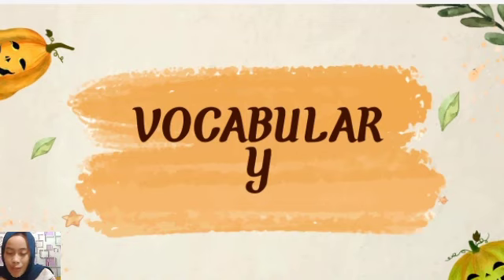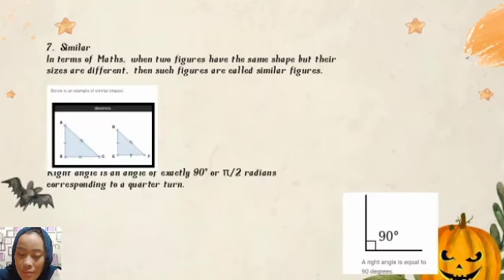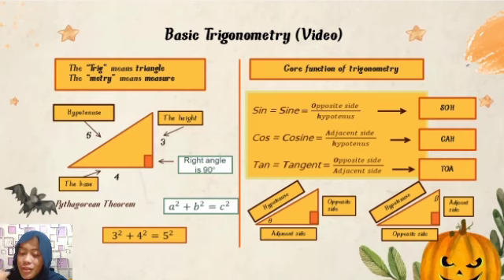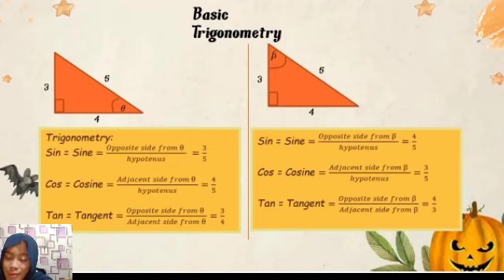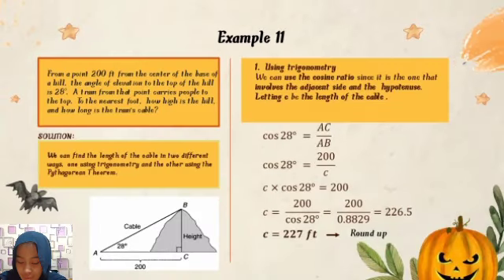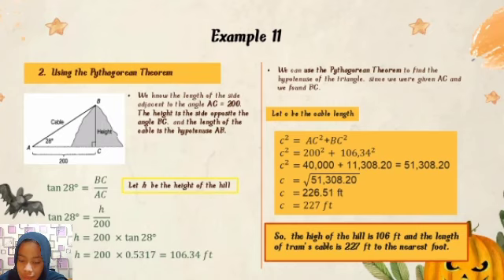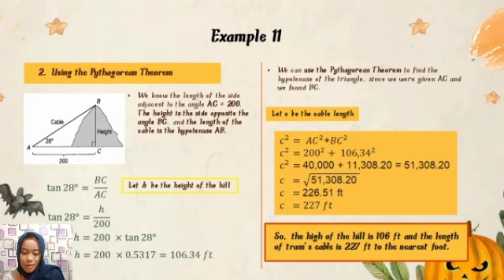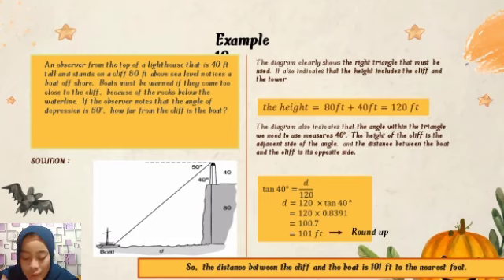Melani Putri Anggraini_ 11th meeting_ Trigonometry